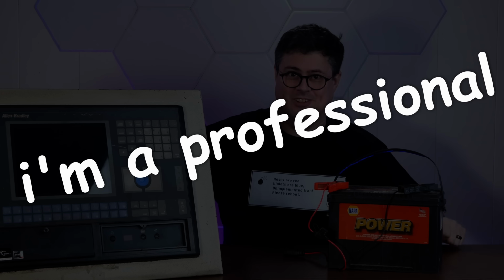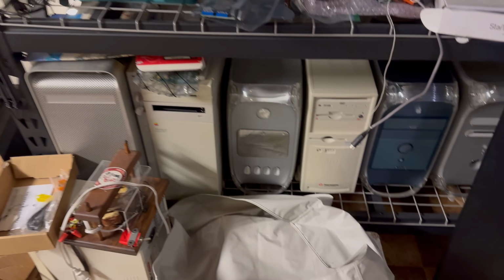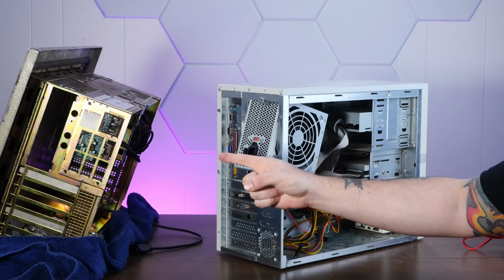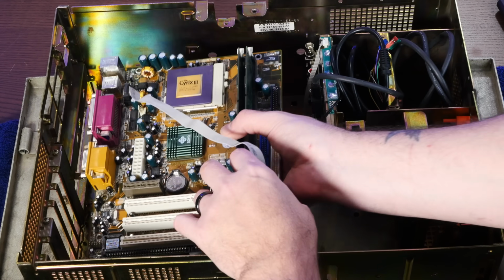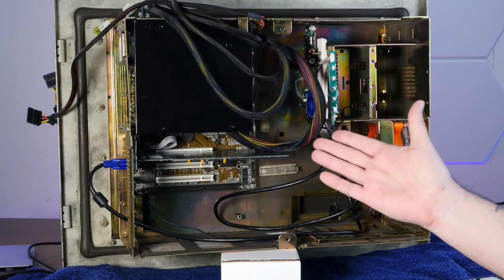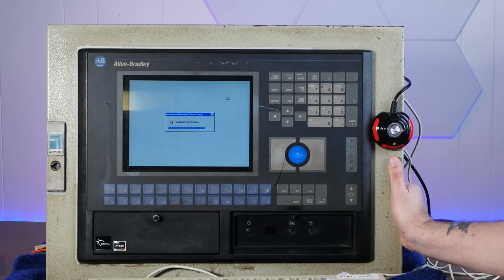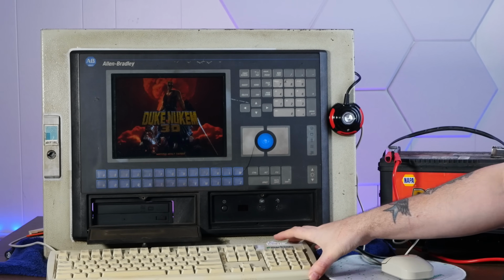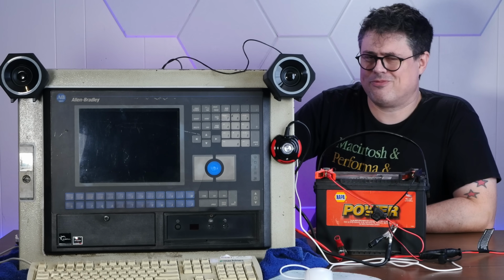Building a Terrible “Laptop” for Windows ME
We're turning an industrial PC into the world's worst laptop. It'll be fun.

VIDEO LINKS:
🍎 Inverter I used
🍎 The lovely little 4:3 LCD with VGA, HDMI and composite